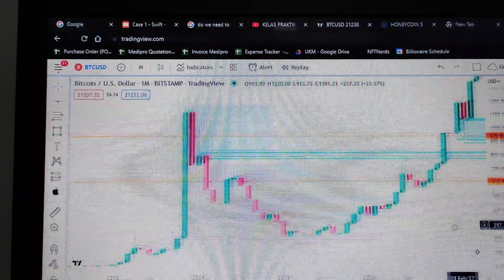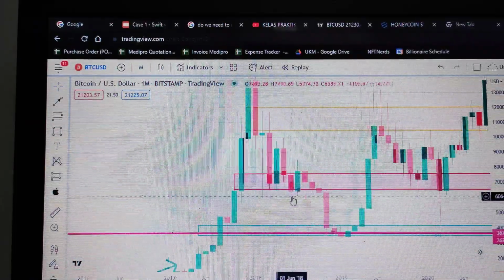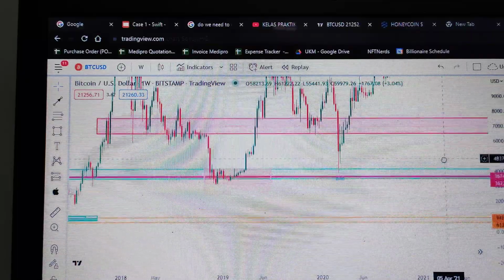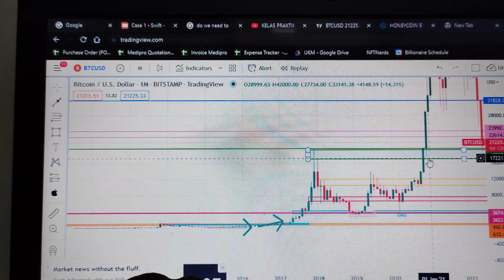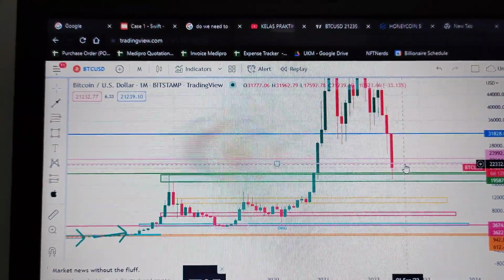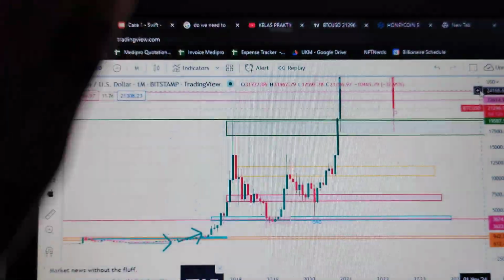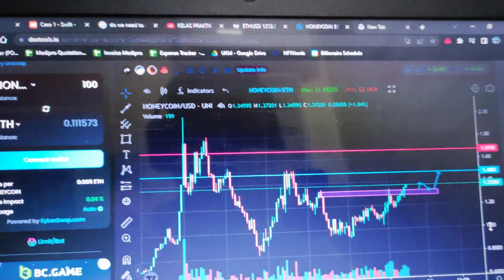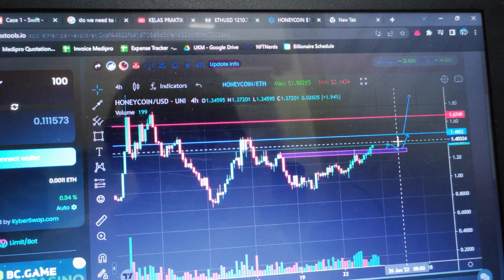BTC,Eth and Honey coin Analysis Part 1